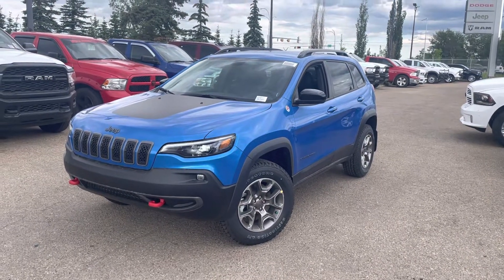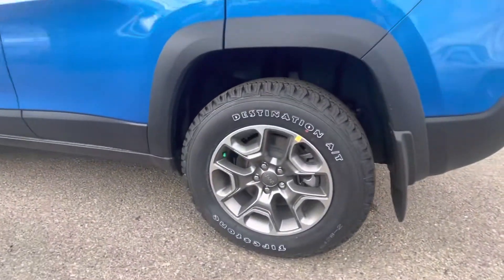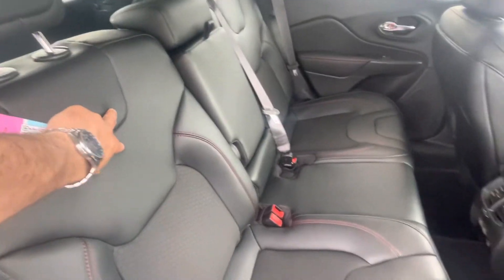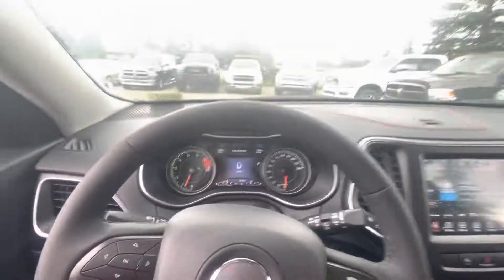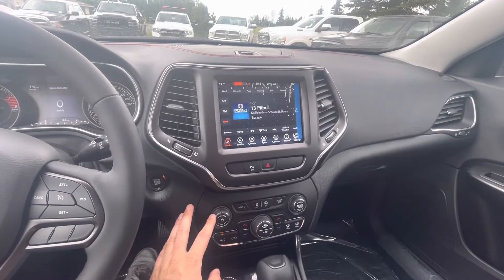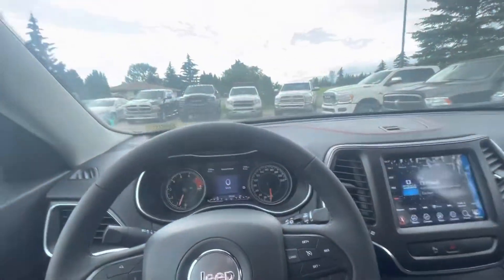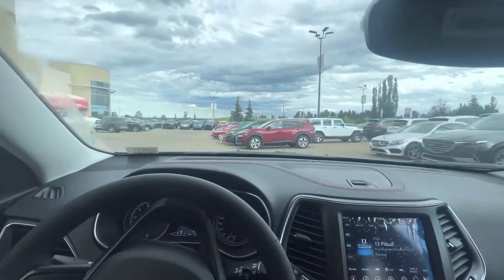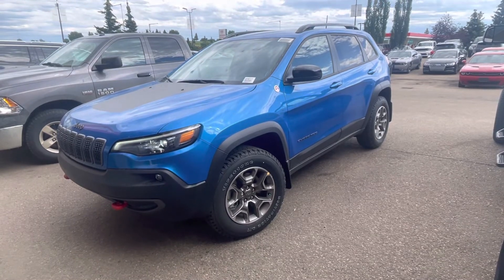22 Cherokee Trailhawk 4x4 walkaround for Troy, from Hundo@STC!